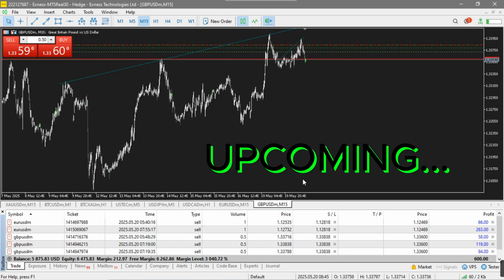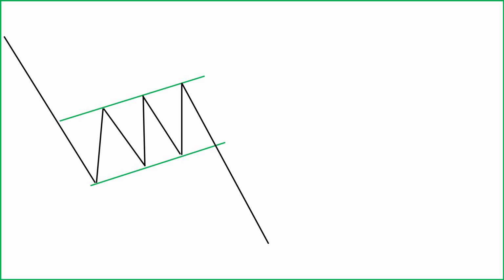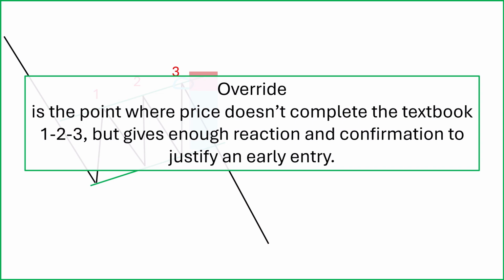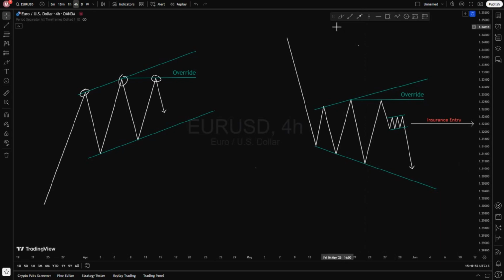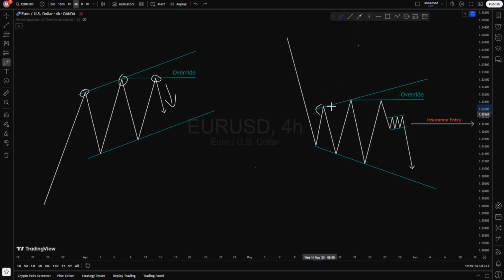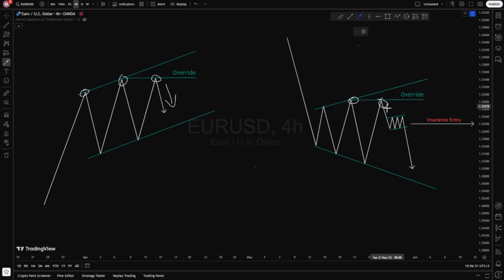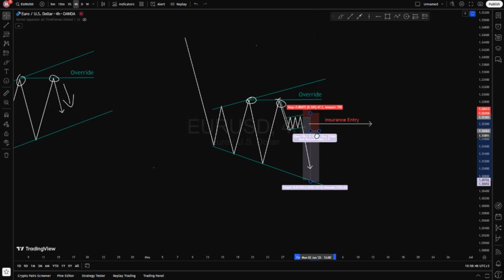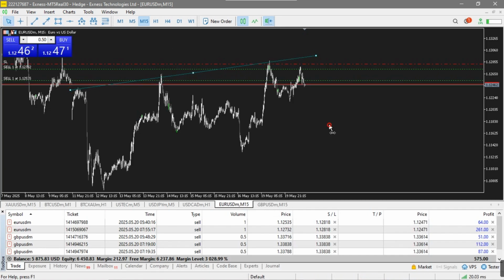Insurance Entry Explained: Secure Profits When Price Doesn’t Play Fair!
Welcome to MoeketsiTrades_FX 👊

In this video, I share my personal trading insights using a clean, structure-based approach to the markets. No indicators, just pure price action and market flow.

Let’s grow together. Drop your thoughts or questions in the comments — I always reply.